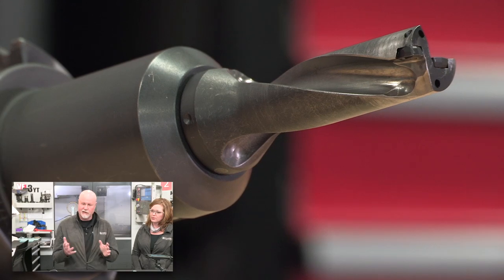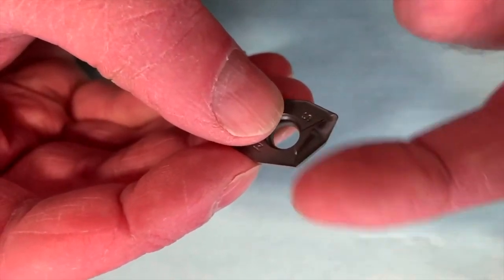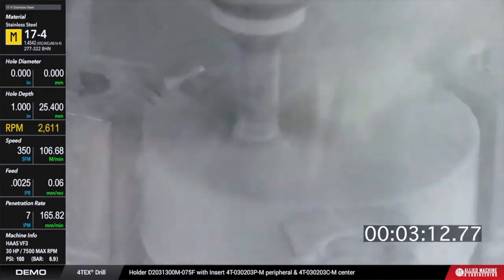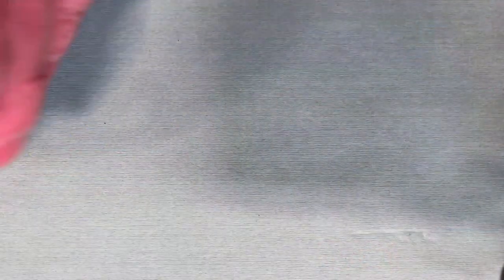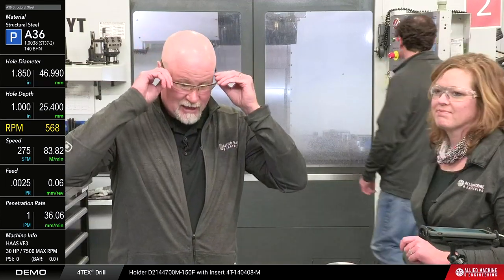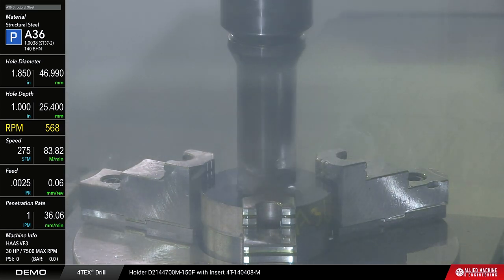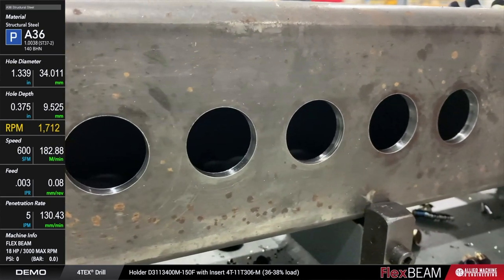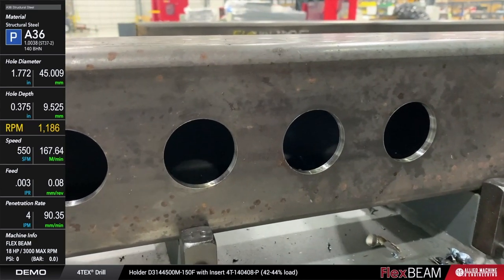Allied Machine LIVE: 4TEX® Indexable Carbide Drill Demo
00:00 - 4TEX product overview
03:16 - Plunge milling demo in 17-4 stainless steel
09:36 - Drilling a 47.00mm diameter hole in A36 material
15:00 - FlexBEAM 26mm, 34mm, and 45mm 4TEX demo in A36 tubing
20:07 - 4TEX (P) insert vs. 4TEX (M) insert in 1018 low carbon steel
28:30 - Closing comments

Allied Machine LIVE: S1E1 - 4TEX Indexable Carbide Drill

Rob Brown - Engineering Trainer and Jamie Rosenberger - Product Manager, discuss Allied Machine's 4TEX indexable carbide drill in practical applications in the field.

This video demonstrates the 4TEX indexable carbide drill in plunge drilling, structural steel holemaking, and insert geometries in low carbon steel applications. Flex Machine Tools provided footage of the 4TEX drilling A36 structural tubing on their FlexBEAM machine designed specifically for the structural steel market.

For questions about indexable carbide drilling, contact our application engineerings by emailing or contact your local Allied Machine Field Sales Engineer.